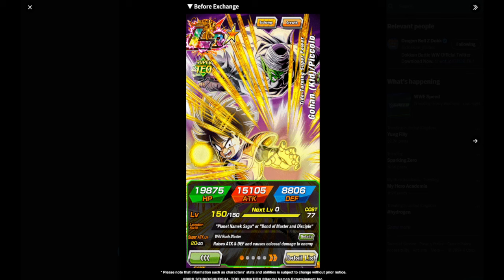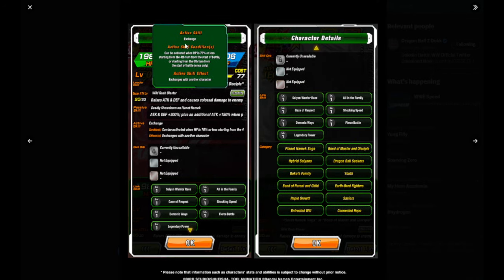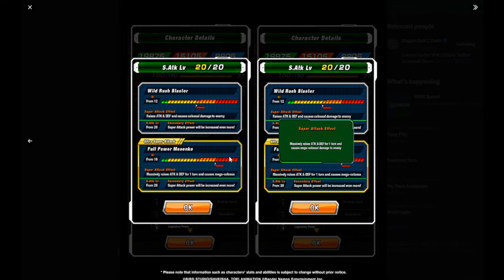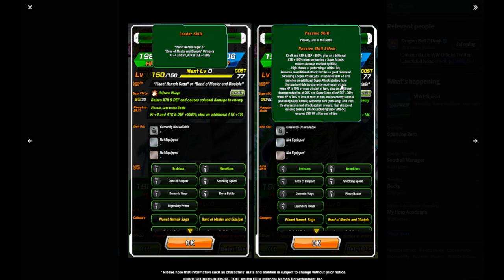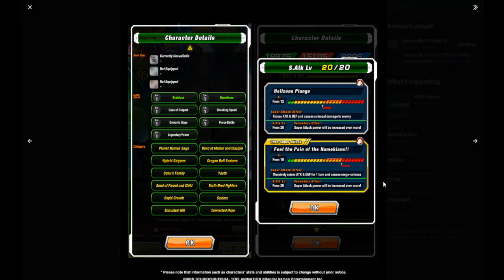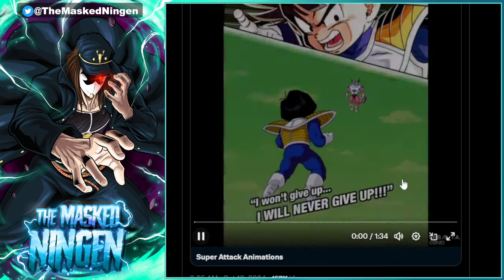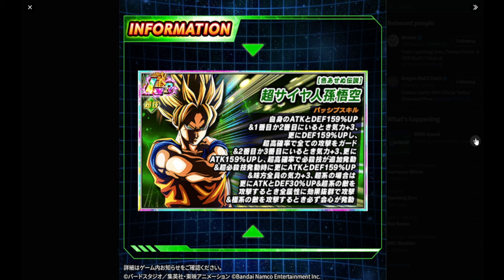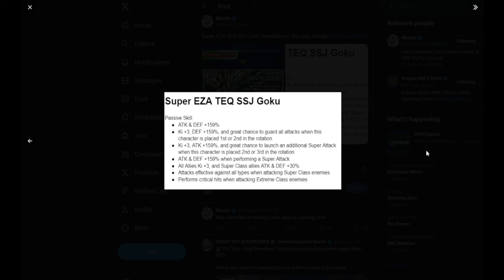PART 2 LR NAMEK KID GOHAN AND PICCOLO! PRIME BATTLE LR GOKU SUPER EZA! (Dokkan Battle)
PART 2 LR NAMEK KID GOHAN AND PICCOLO! PRIME BATTLE LR GOKU SUPER EZA!